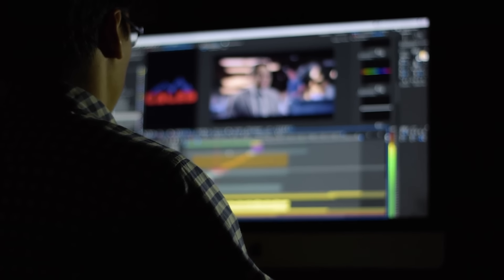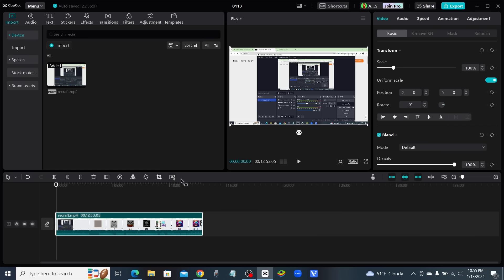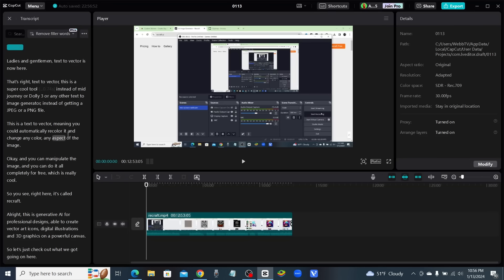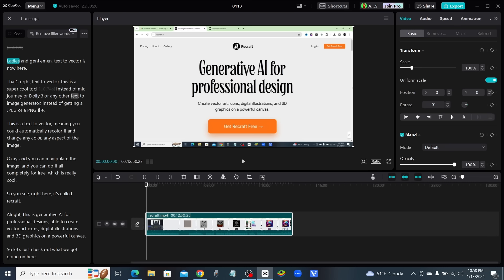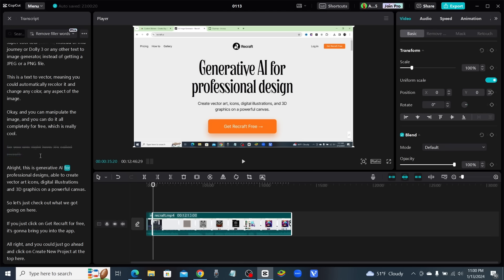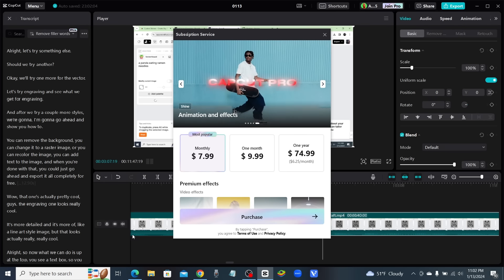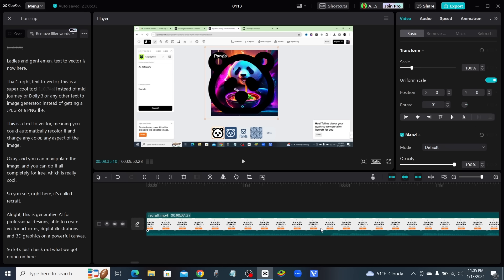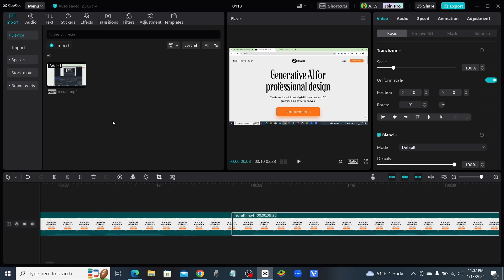Capcut AI Does Automatic Video Editing?!... I WAS SHOCKED!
Capcuts new AI feature called transcription based editing AUTOMATICALLY edits your videos for you 100% Free. This is an AI Automated video editor that will edit your entire video instantly and automatically so there's no need for video editing anymore.

Dive into the astonishing realm of automatic video editing with CapCut AI! In this video, we unravel the jaw-dropping capabilities of CapCut's AI technology that will leave you in awe. From seamless edits to time-saving magic, witness firsthand how this tool is transforming the video editing landscape.

🎥 Key Takeaways:

Demystifying CapCut AI's automatic video editing features
Real-time examples showcasing the power of AI-driven edits
Tips and tricks for maximizing efficiency in your video editing workflow
Ready to be amazed? Hit the play button now and join us on this eye-opening journey into the future of video editing!